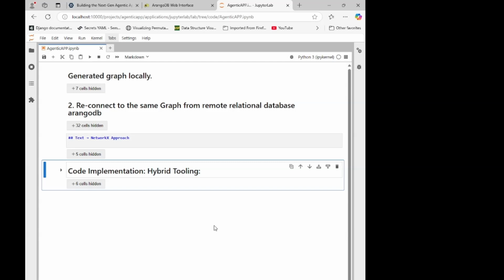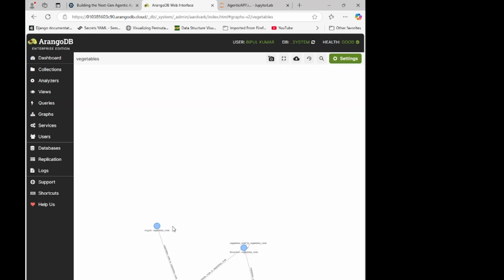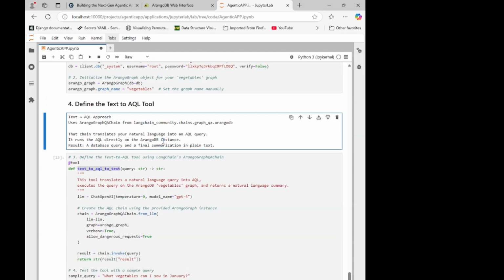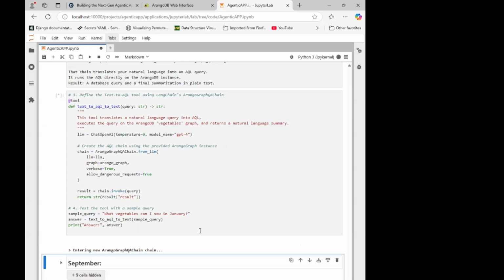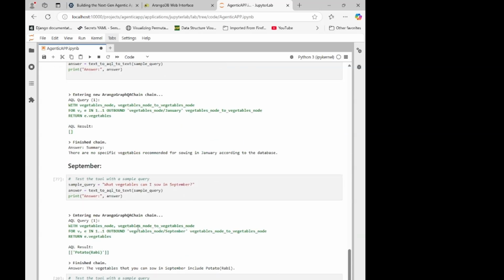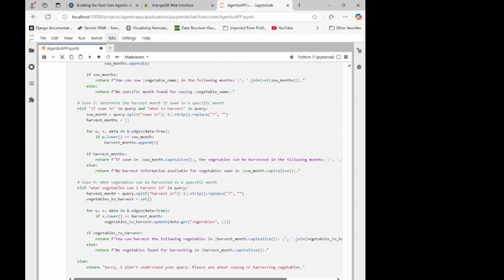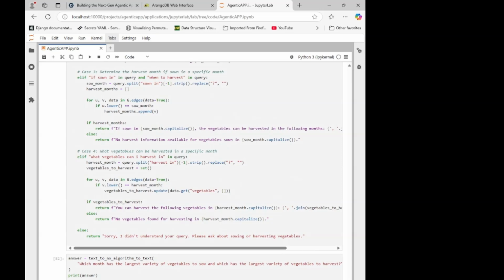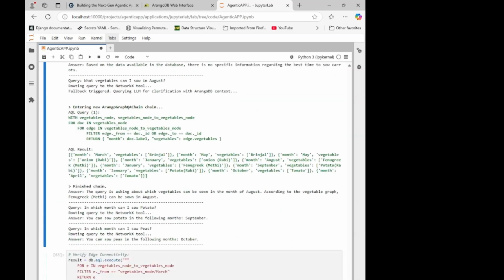🌱 Grow Smarter with the Agentic Gardening Advisor! 🌿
Unlock the secrets of your vegetable garden with the power of AI! Our "Agentic Gardening Advisor" combines advanced Large Language Models (LLMs) like GPT-4, the dynamic capabilities of LangChain, and robust graph data analysis through ArangoDB and NetworkX

What It Does:

Provides intelligent planting and harvesting advice based on your unique garden data.
Routes your queries through a smart hybrid system, dynamically choosing between AQL queries on ArangoDB or NetworkX graph algorithms.
Delivers quick, accurate, and actionable gardening insights through natural language queries.
🛠 Built With:

LangChain & GPT-4 for natural language processing.
ArangoDB for graph-based vegetable sowing and harvesting data.
NetworkX for in-memory graph analytics

Why It’s Different: Our app isn’t just a static database. It uses AI to understand your gardening questions, analyze complex data relationships, and provide clear, tailored advice for every season!

🎯 Perfect For:

Home gardeners looking to optimize their vegetable yield.
Urban farmers and community gardens.
Educational tools for agriculture enthusiasts.
Watch the demo to see how the "Agentic Gardening Advisor" can transform your gardening experience with just a simple question! 💡